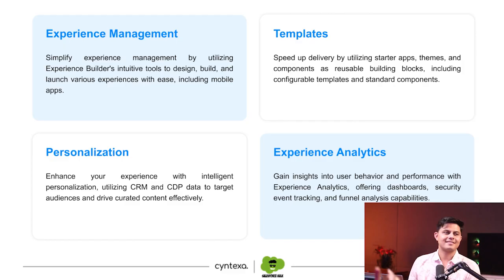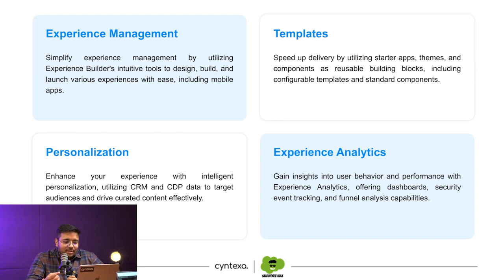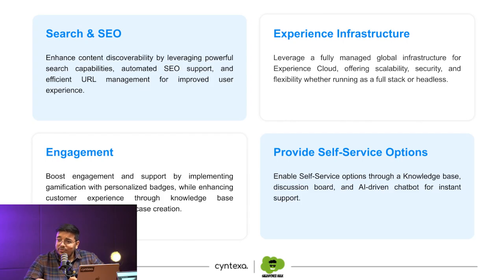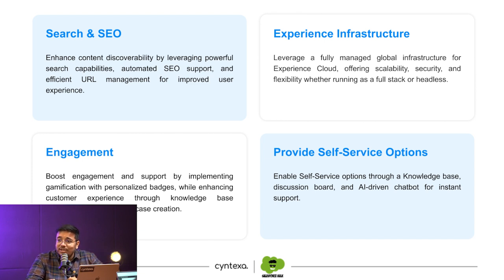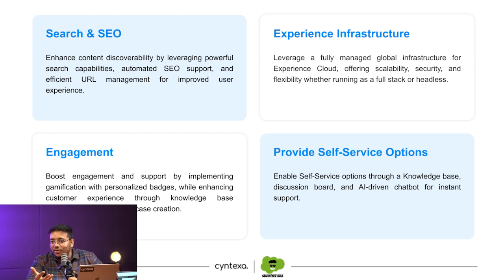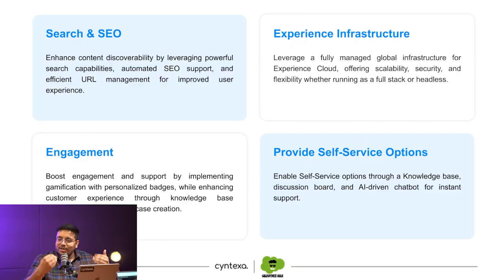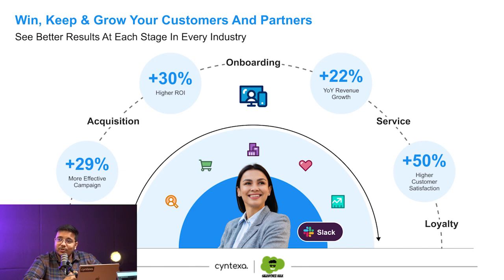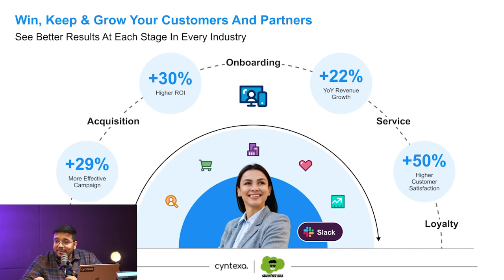Salesforce Experience Cloud Features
Want to learn more about the features and capabilities of Experience Cloud? Whether you're looking to build dynamic websites, portals, or communities, Experience Cloud empowers you to create engaging online environments.

In this extract from our latest webinar, we will explore the features Of Salesforce Experience Cloud. Don’t miss out on this opportunity to gain invaluable insights, expert advice, and real-world use cases that will help you understand Salesforce Experience Cloud.